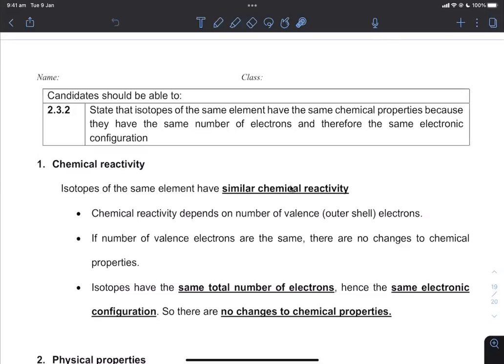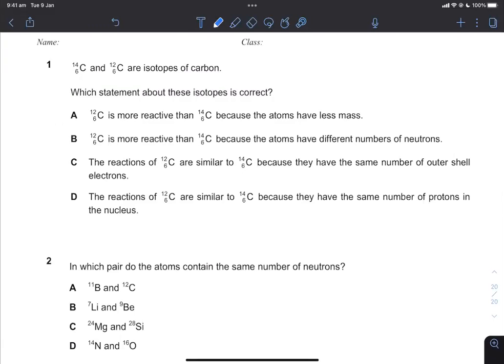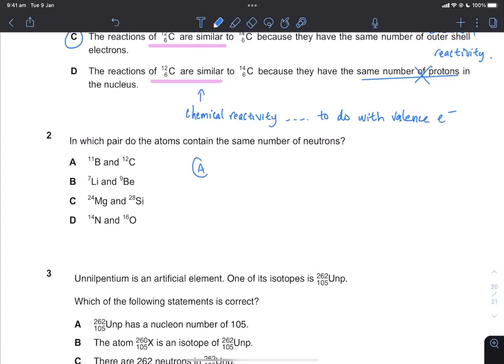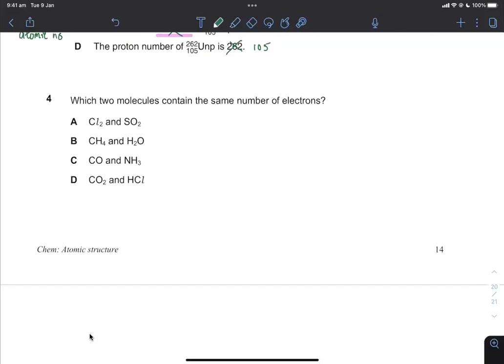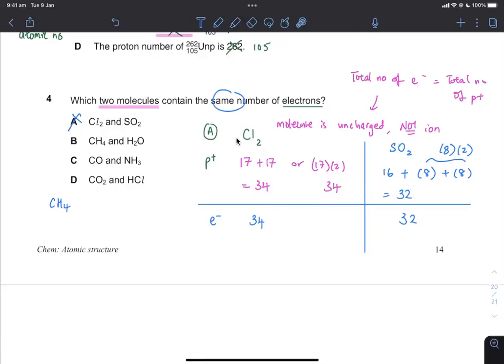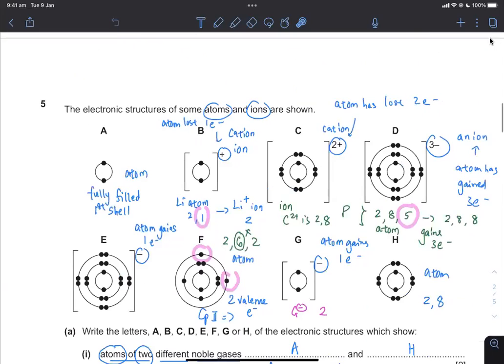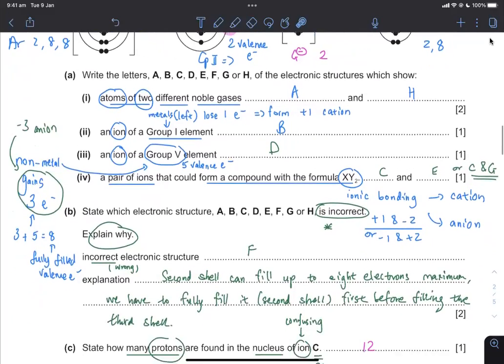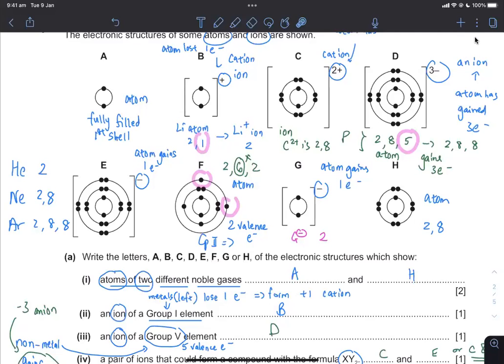HBL - 26.2.22 - 9Sc1 (2022) - Isotopes and chemical reactivity